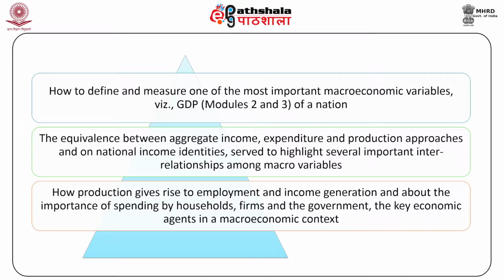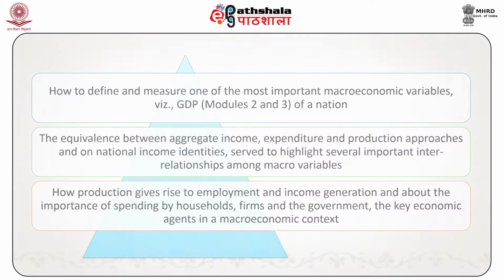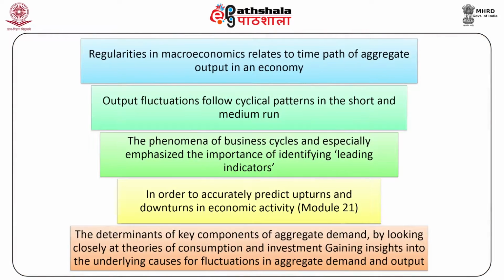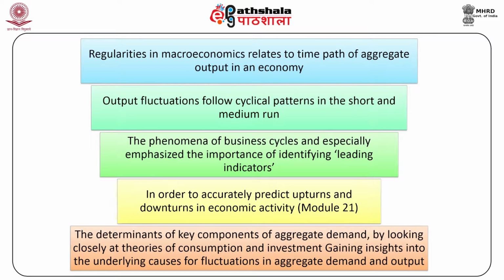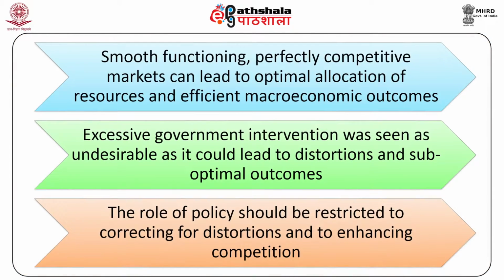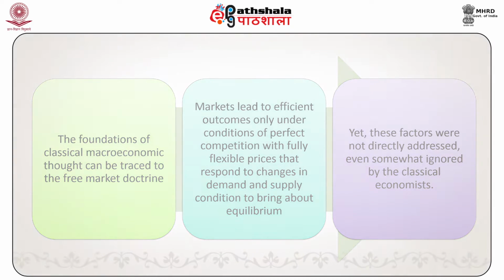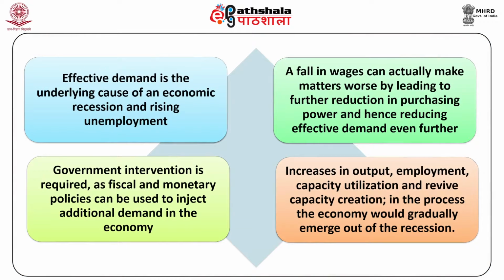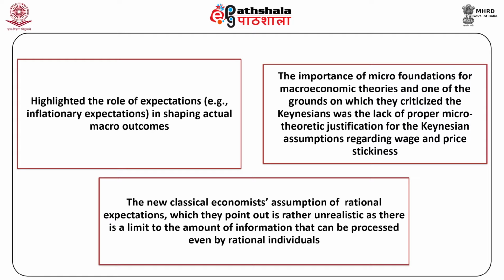BSE P5 M35 x264